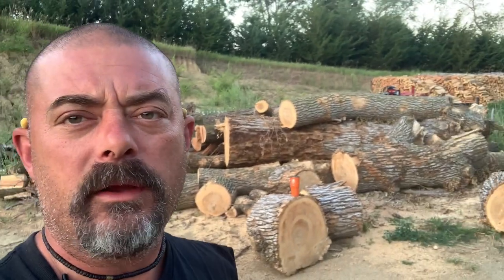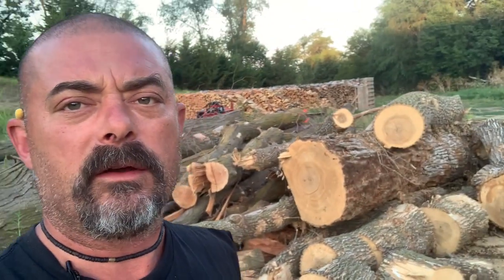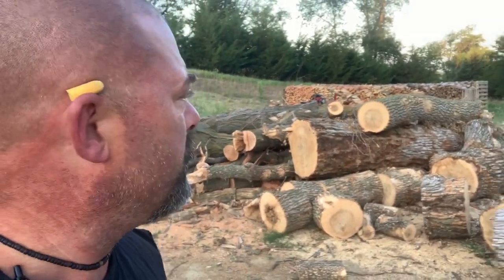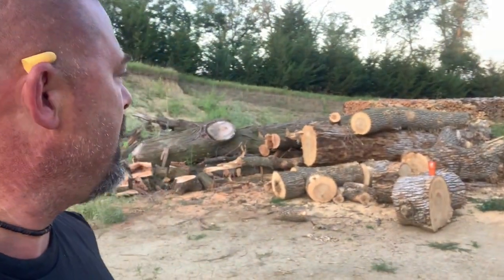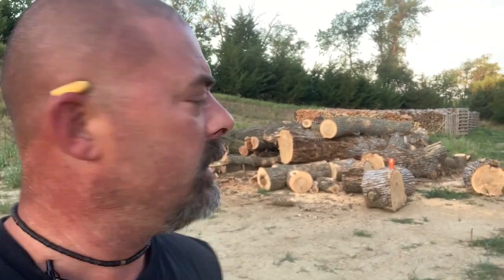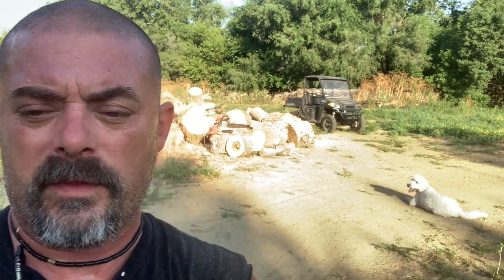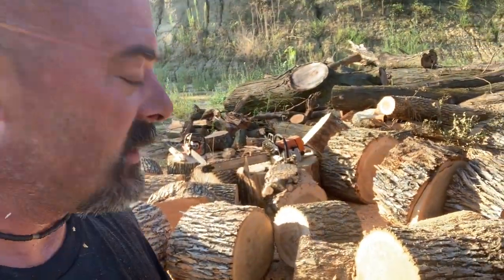#71 Busting my ASH in the Woodyard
Had the first side dump load of Ash make it back to the woodyard.  Getting the 660 out after the burning up the bearing for its first go since the fix, also getting into some of the big ash rounds.  These are a workout.  Enjoy!!!